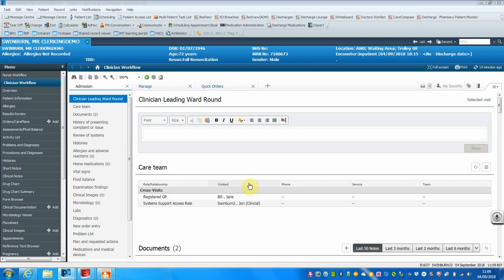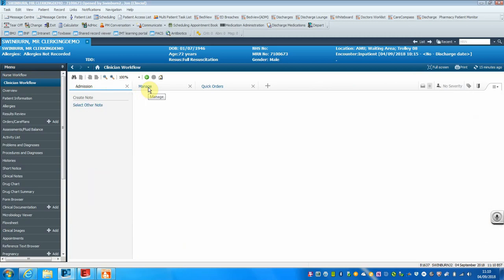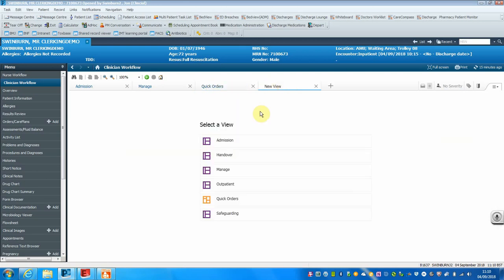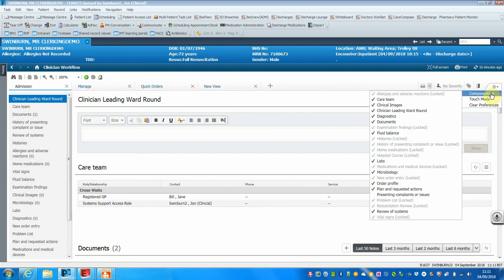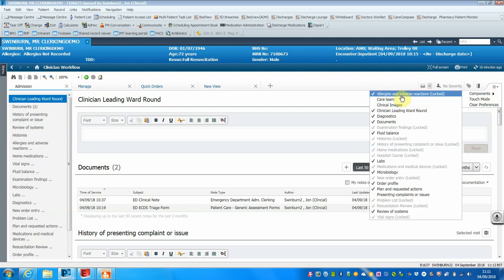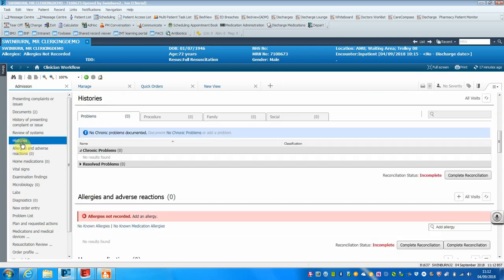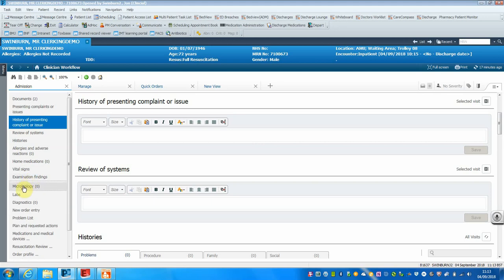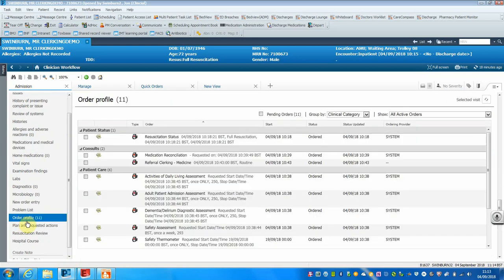Workflow MPAGE configuration